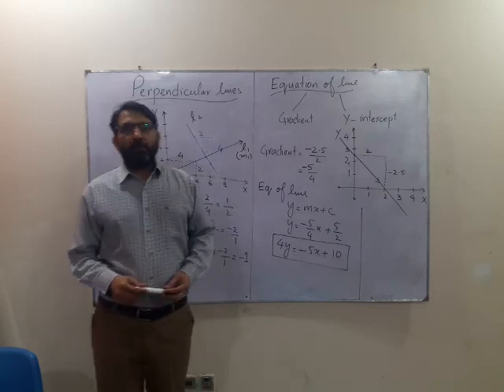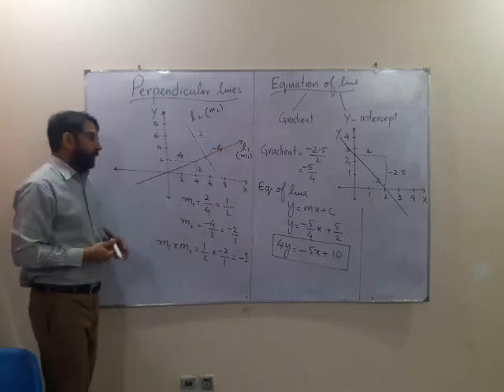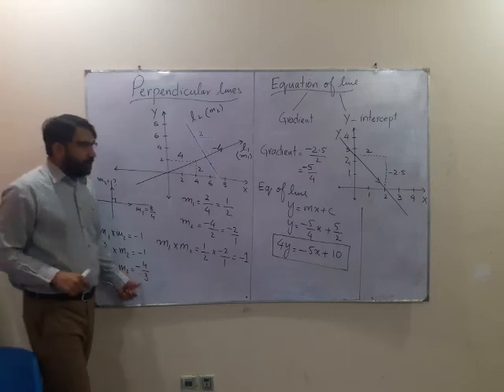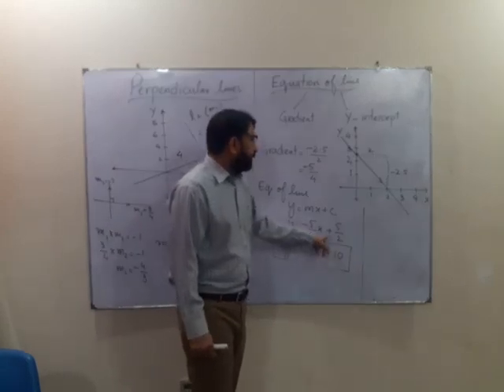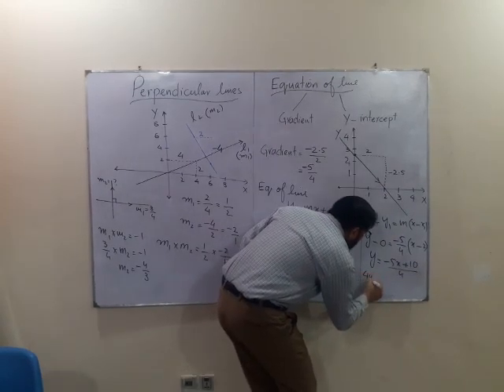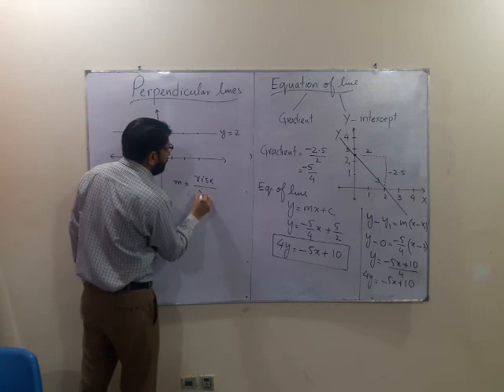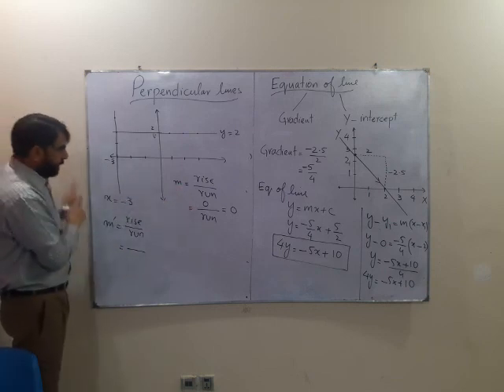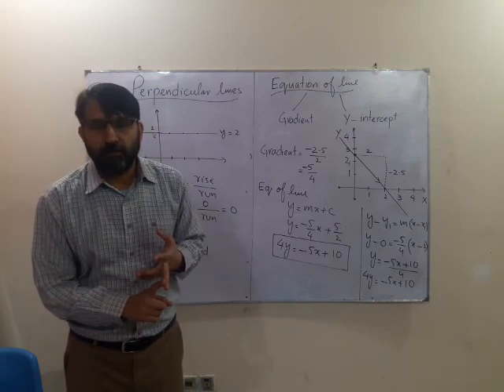Coordinate Geometry ( part 2) by M.AJMAL